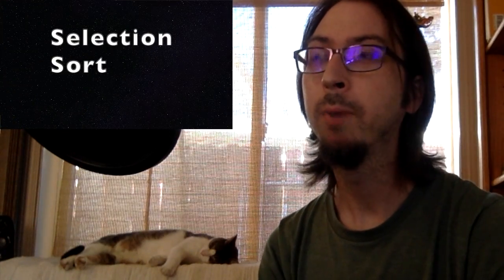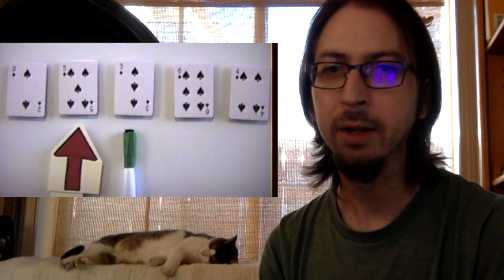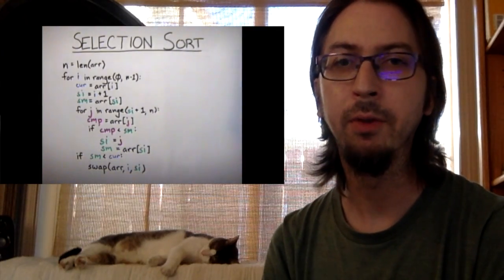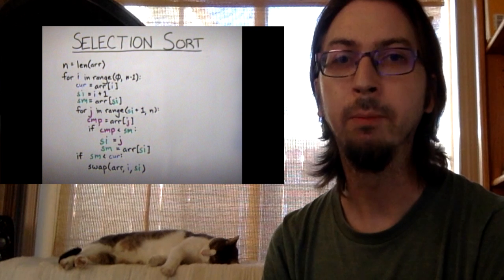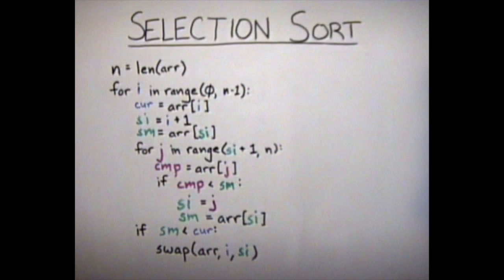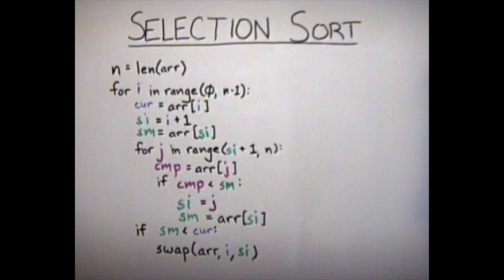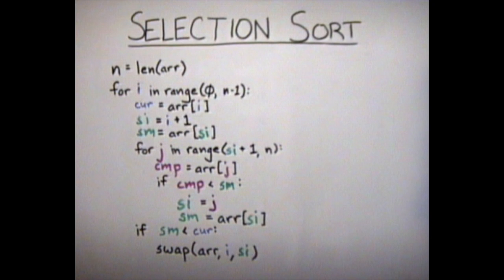Selection Sort Algorithm in Python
In which I explain the selection sort algorithm, and how it could be implemented in Python. Pairs well with my video on Bubble Sort in Python.

Note: The code in the video relies on a function called swap, which is not built-in. If you want guidance on implementing this function, see my video on swapping values: